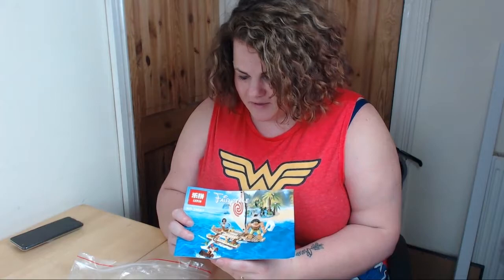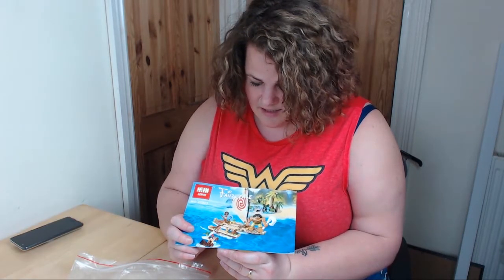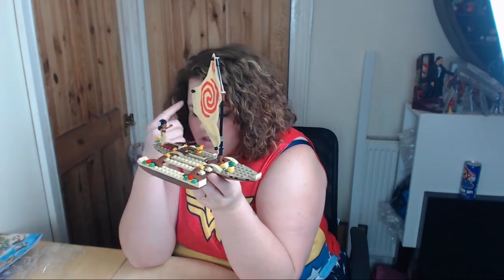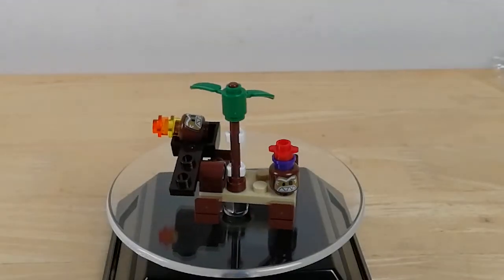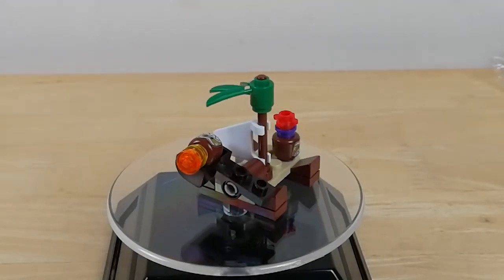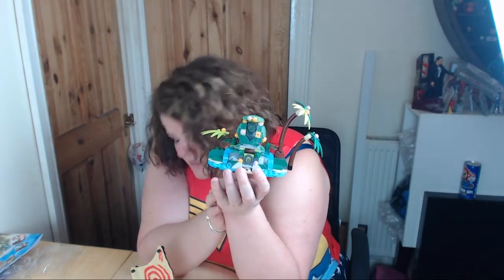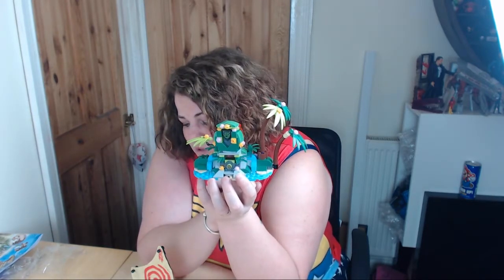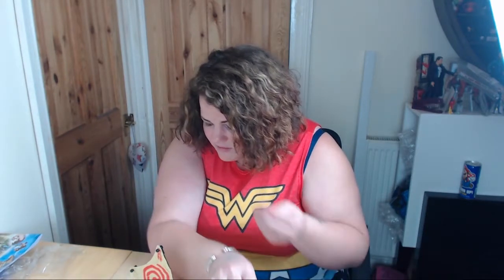BootLego: Lepin Moana's Ocean Voyage | Lepin Build | Adults Like Toys Too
Jo does love here some Disney, and shockingly there is not a lot of Bootlego in this area - however we recently stumbled upon a Lepin set for Moana's Ocean Voyage.

Lets Build1

Welcome to Paddy and Jo's toy review, an odd ball couple who refuse to grow up.  Join us as we open and review, blind bags, surprise eggs, lego and any other random tatt we can get our hands on.

Expect grumpiness a plenty from Paddy and over excited giddiness from Jo.  We love to find and open anything Disney, DC and Marvel as well as any other random knock off rubbish we can find.

We're currently New Zealand based, so look out for Australasian treasures.